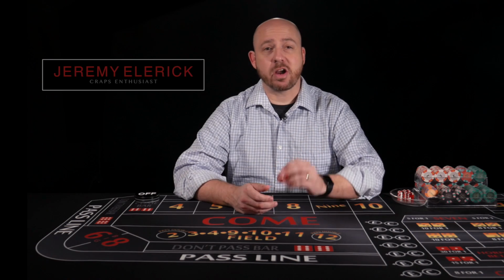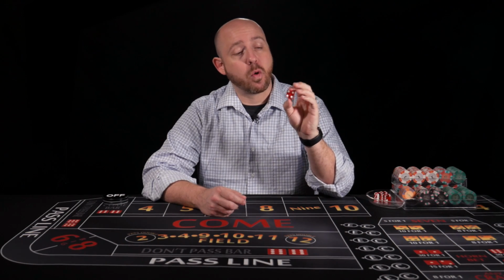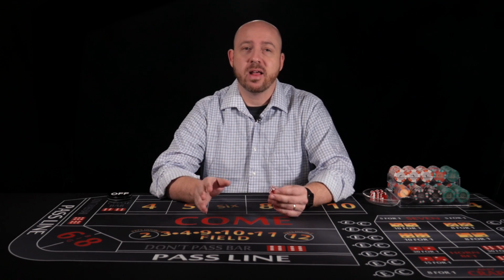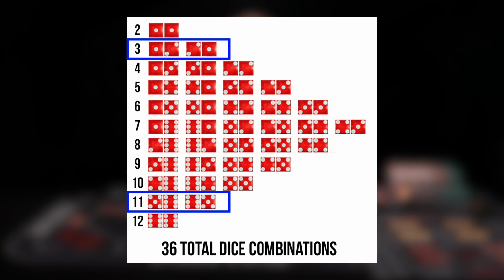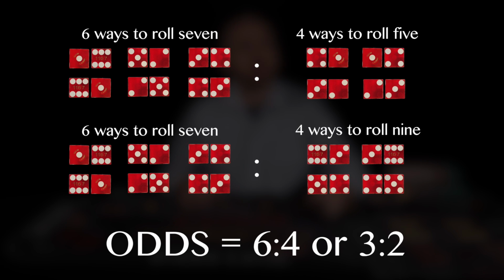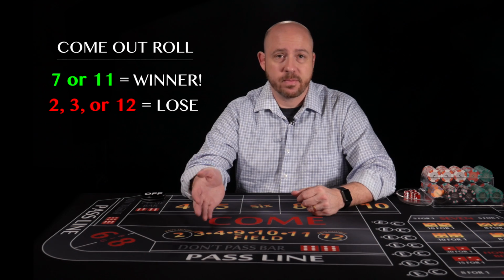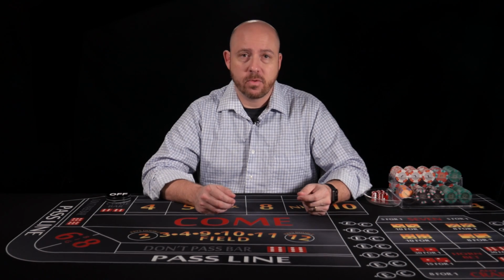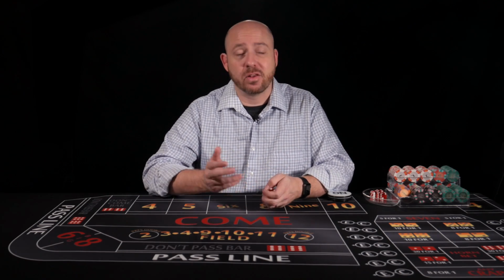Understand and Beat the Odds - How to Play Craps Pt. 5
Understanding and Beating the Odds is fundamental if you want to win more at the game of craps. Today we cover the possible dice combinations that can be rolled which is really what craps is based on - the true odds, or the chance to roll a winning number.

I made a couple “Color Up” T-shirts for myself, want one too?

Use the link below to do any of your amazon shopping.

Products I use:

casino chips
casino dice
on/off puck
books I recommend
books I recommend
books I recommend